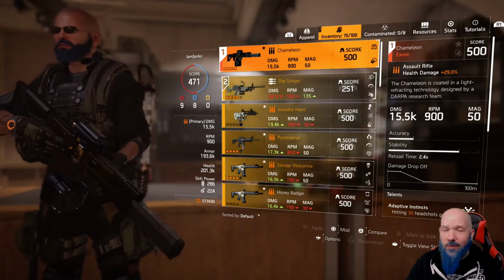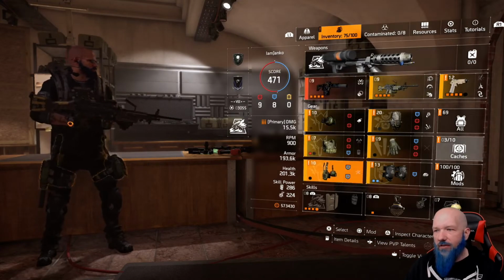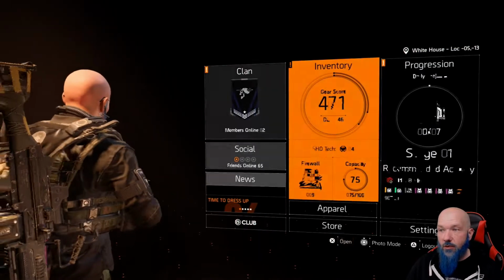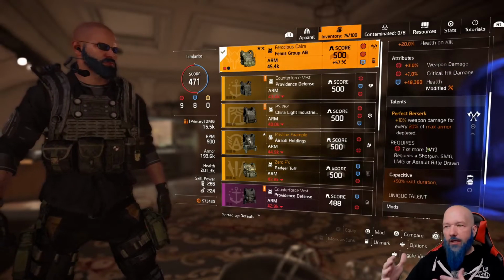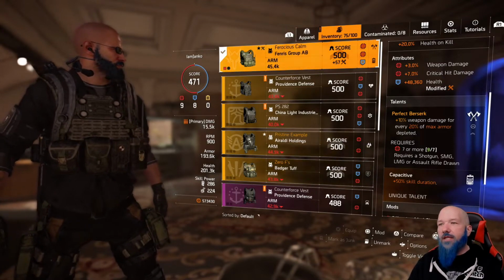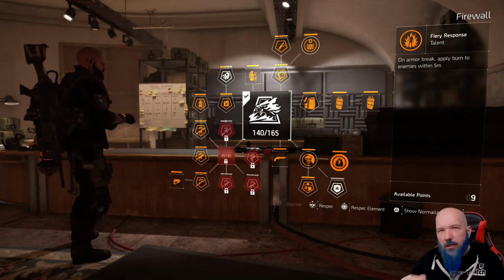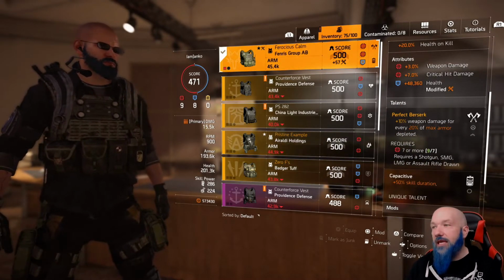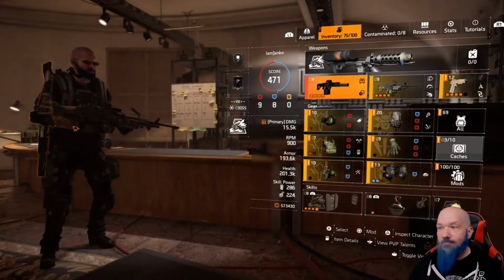D3-FNC-Lite Build (Warlords Will Make It Better!)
This is my current build that is very much like the old D3-FNC build from Division 1.

With today's tweet from Fredrick Thylander, I am convinced this build will not only be as effective and fun at level 40, but will also be significantly better, and much closer to what we had with D3/Pred Mark.

Find and hang with me on other platforms!

Twitch I stream Mon, Wed and Thurs every week!